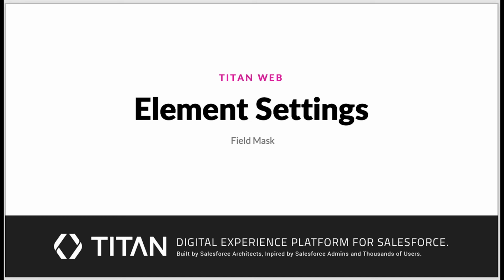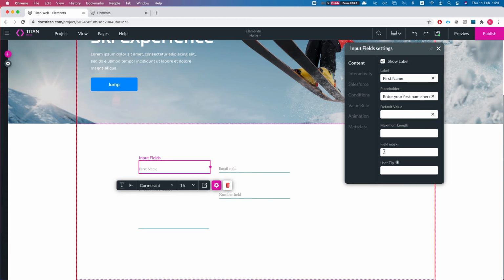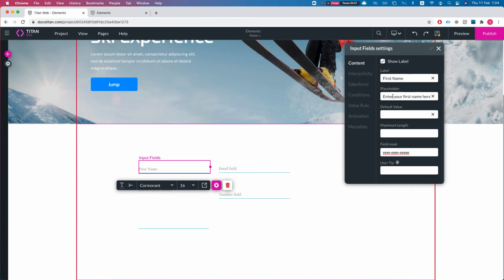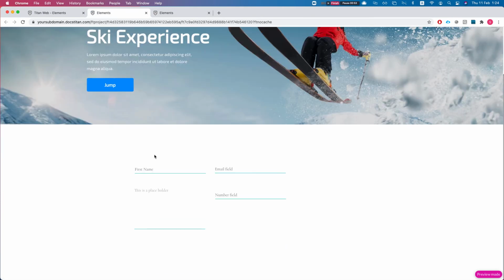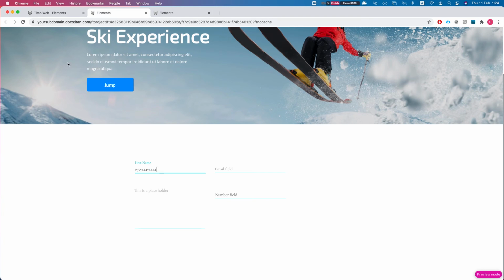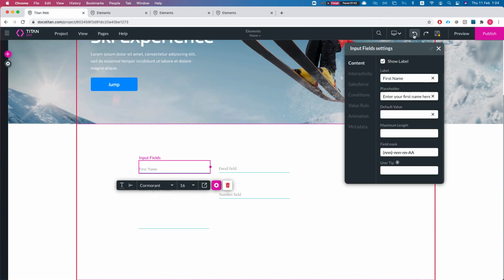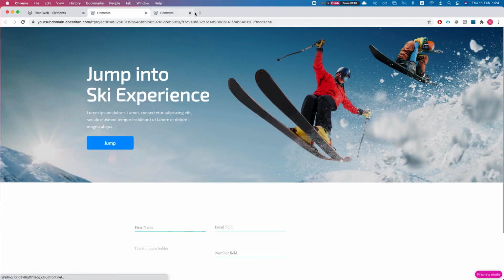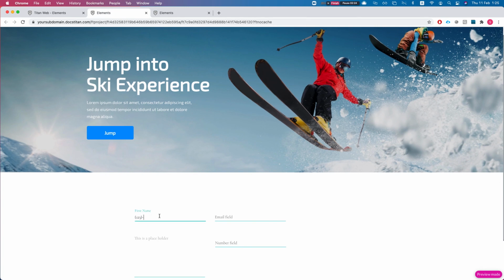field mask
Set a mask for the Input Field in Titan Web Element Settings. For more details head over to: